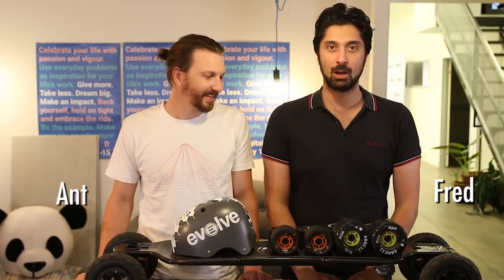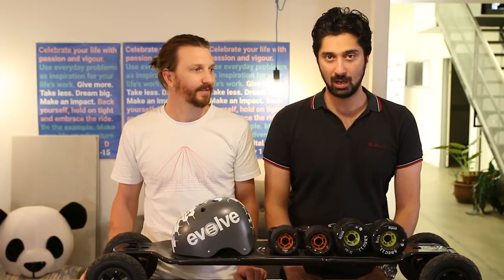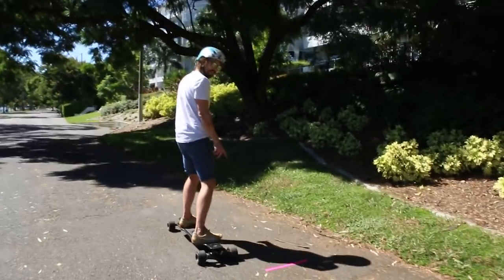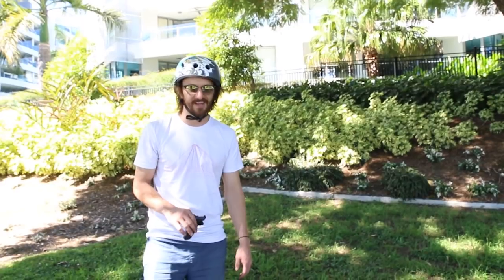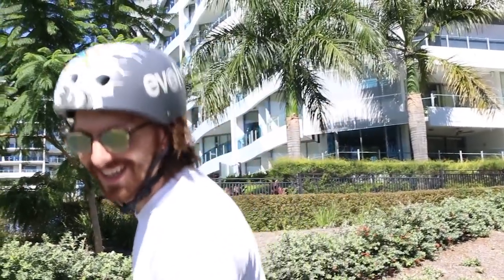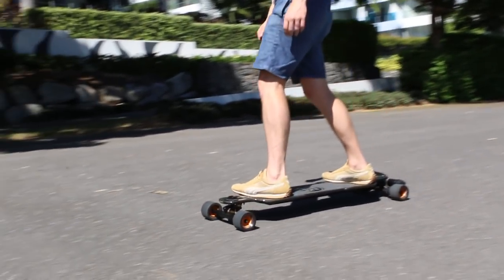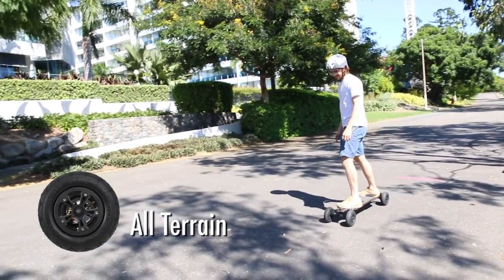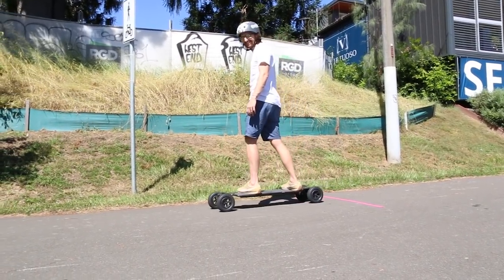How Far Will It Roll? - Evolve Skateboard Wheel Test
In this video we test out some of the Evolve Skateboard wheels to see which ones will roll the furthest.

Why? The further a wheel rolls without using power translates to a longer ride with a full charge.

Which one will win?

WE WANT YOU
If you have any videos of your ride we would love to see them.

We love seeing and sharing your rides and custom projects so please make sure to use the hashtag evolveriders somewhere in your online posts.

SAFETY FIRST
Remember to be fully aware of your surroundings and ensure safety comes first.

CONTRIBUTE TO OUR COMMUNITY
Want to be part of our next newsletter? You could be featured in our worldwide edition!